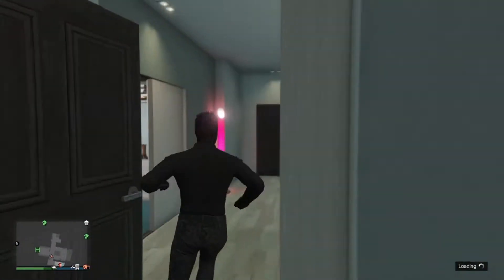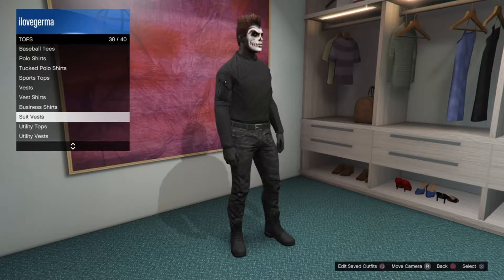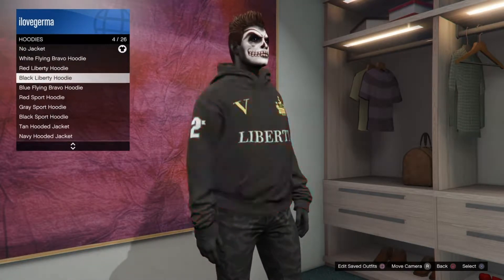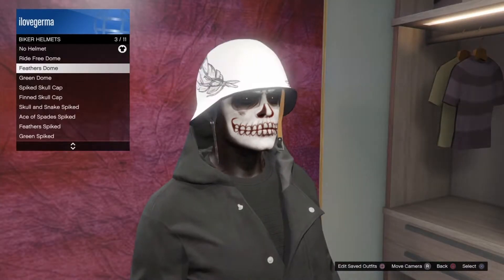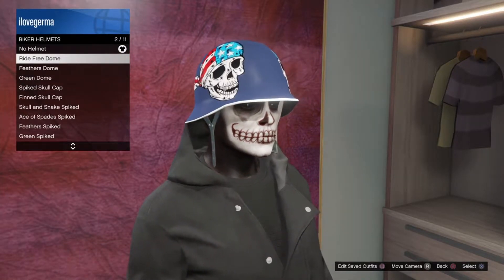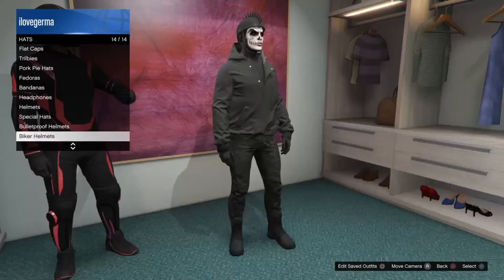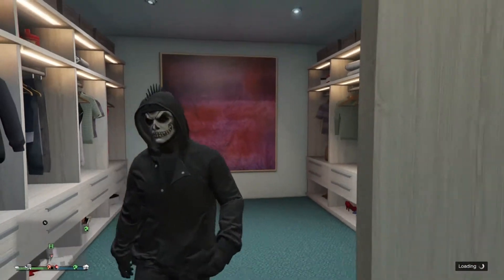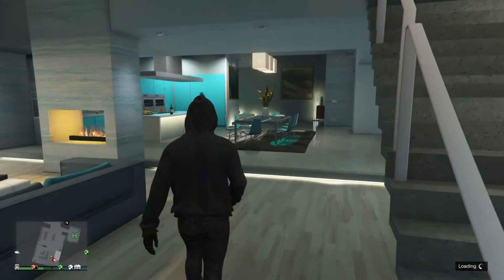How To Get The Mohawk Hoodie on GTA!!!